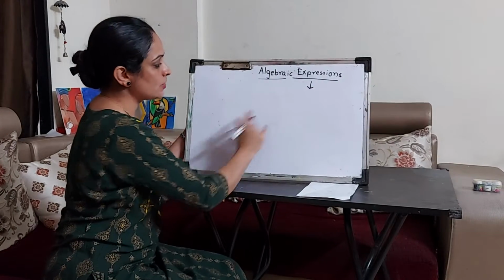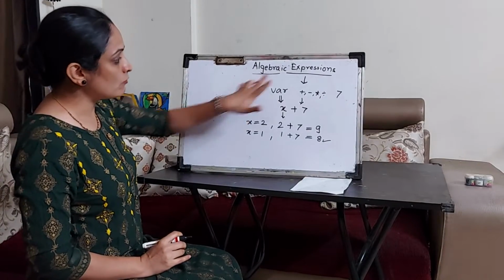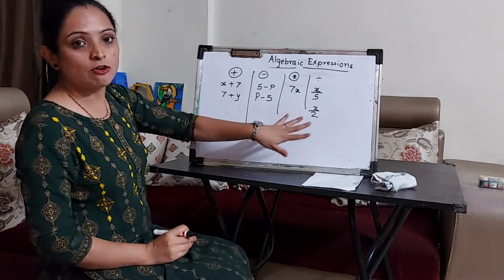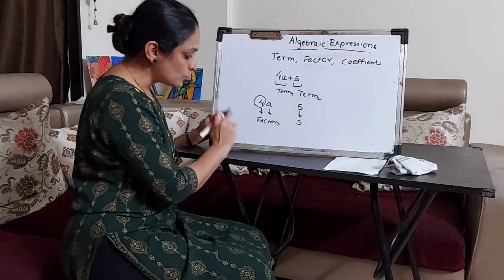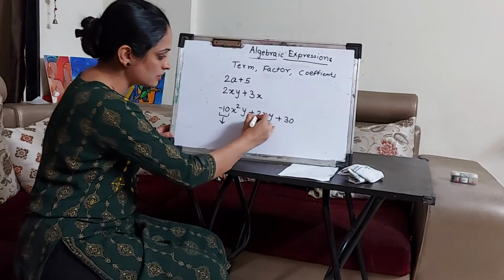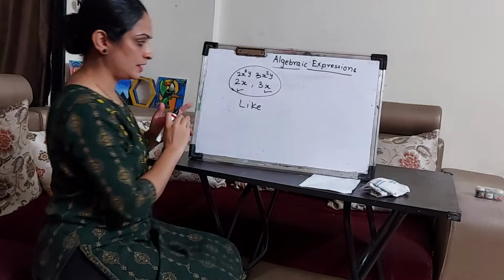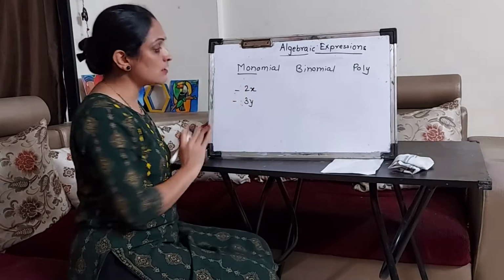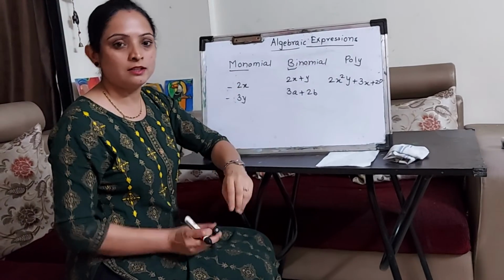Algebraic Expressions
This video gives you all basic concepts of Algebraic Expression.